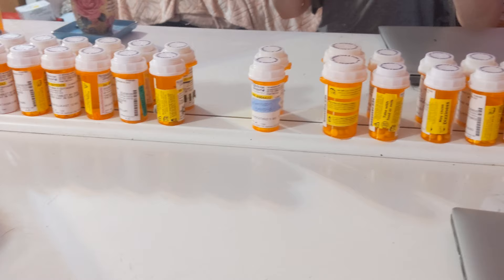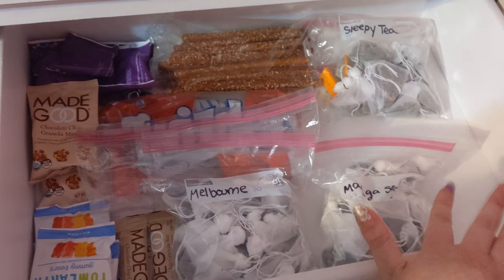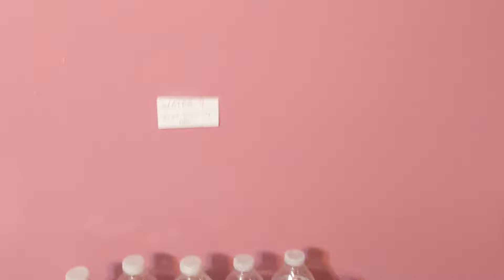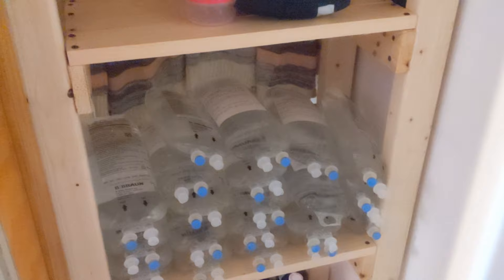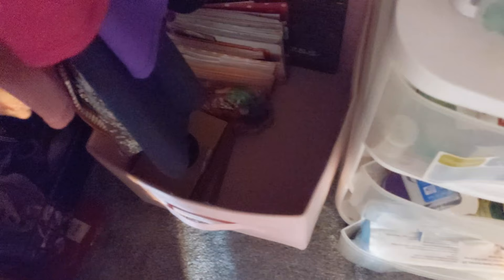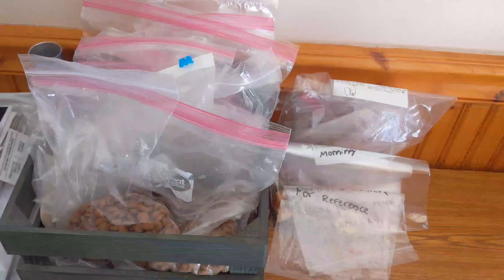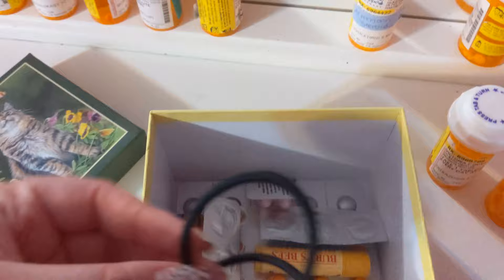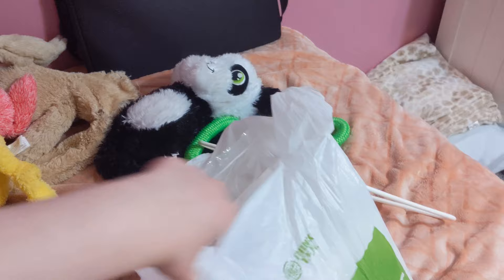Getting Organized To Make Recovery Less Stressful